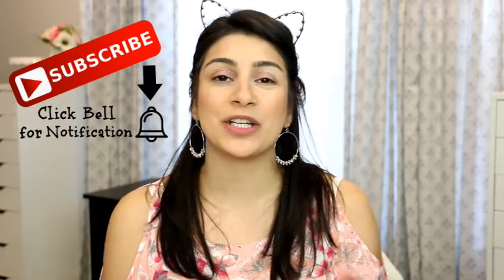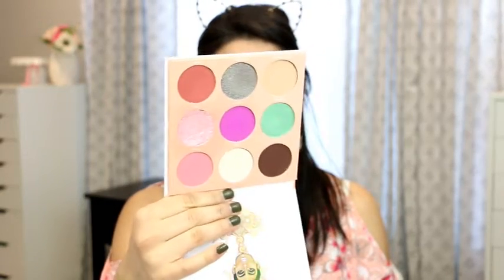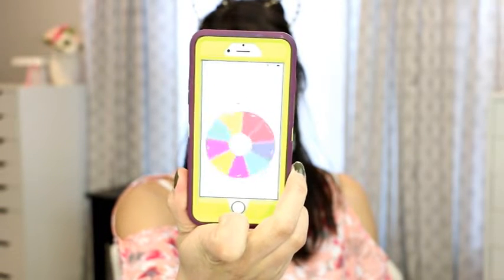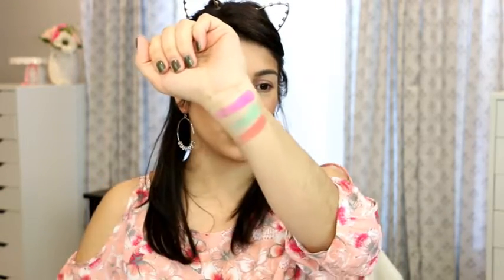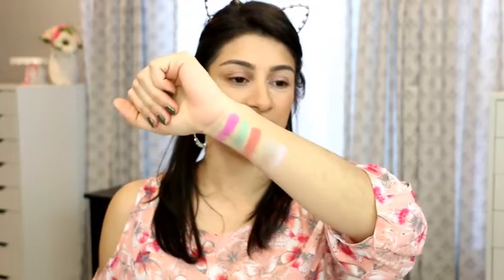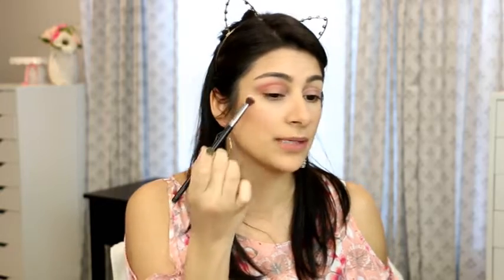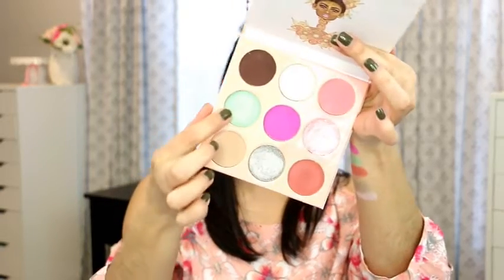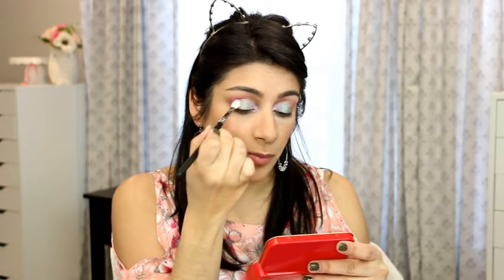PALETTE BINGO: Juvia's Place Viewer's Choice!│OneBeautyAddict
PALETTE BINGO: Juvia's Place Viewer's Choice!

Welcome to another palette bingo!! I love doing these because its a surprise to all of us what the look is. You guys picked the palette this time!! Its the Juvia's place douce palette. Hope you enjoy!!

✰Makeup I'm Wearing✰:
∣Eyes∣: see video
∣Lips∣: Laura Geller central perk
∣Nails∣: sally hanson loden green

✰Camera: Canon 70D
✰Lens: Canon EF-S 18-135mm
✰Editing Software: Cyberlink PowerDirector 15

✰Jeremiah 29:11✰